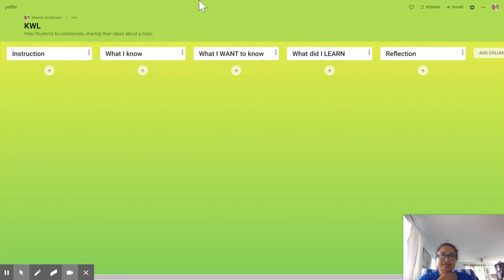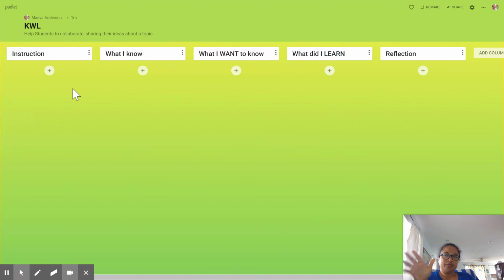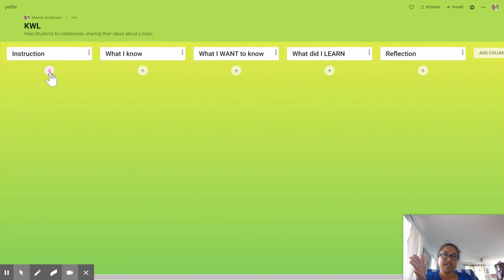KWL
How to Use Padlet to collaborate. The example is KWL to check prior knowledge